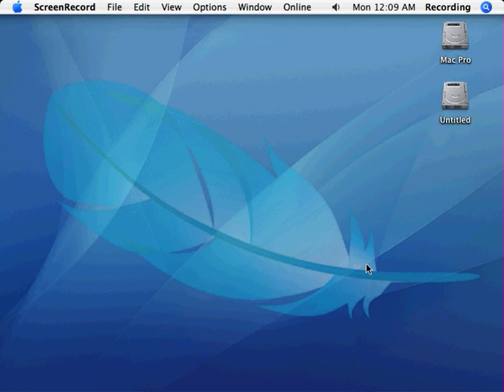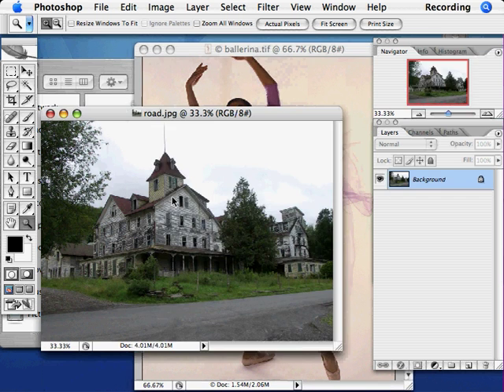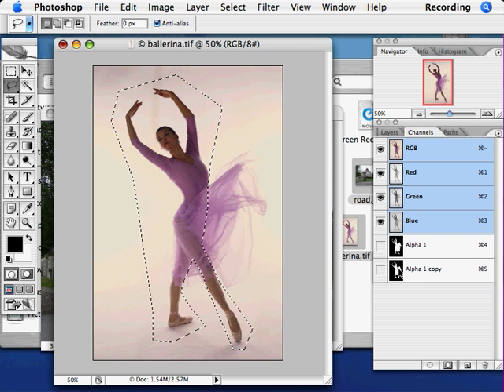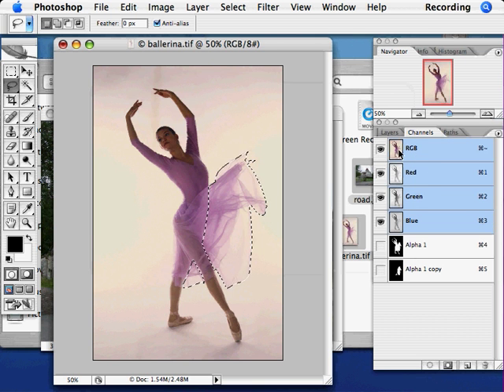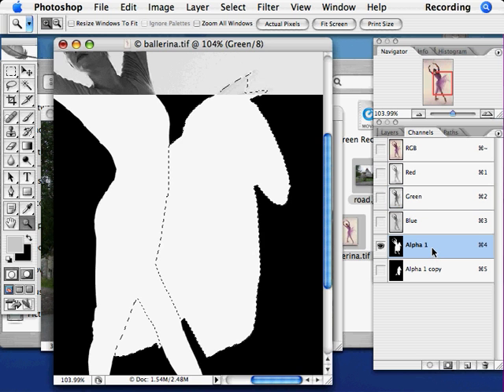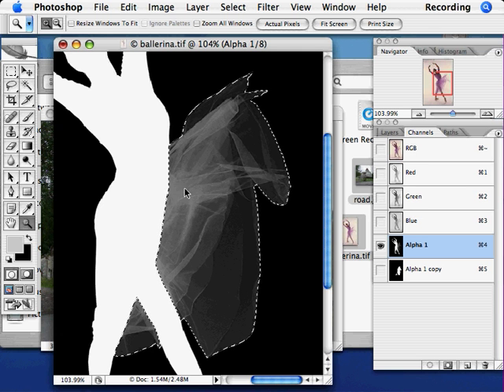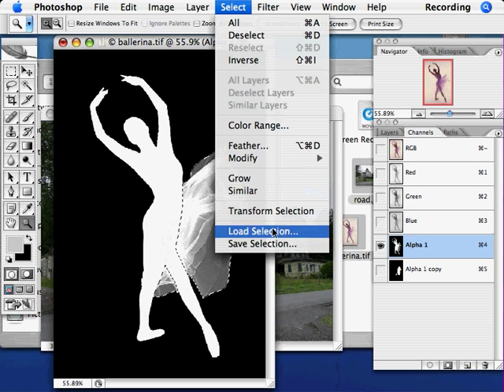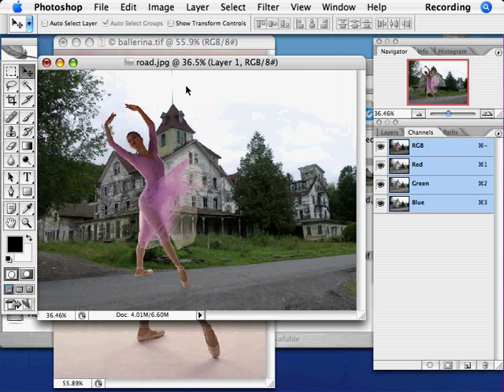Photoshop - Channels from image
This video focuses on using the pixels from an image to create a channel with transparency effects.